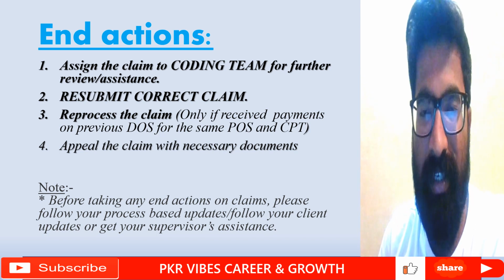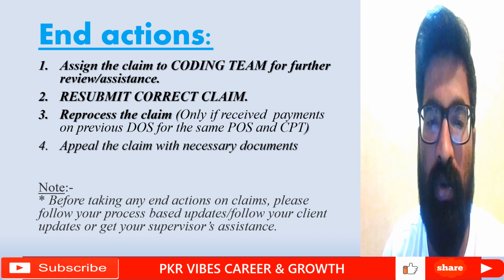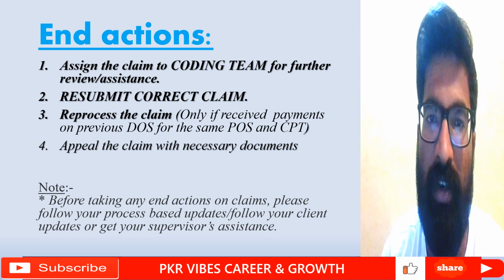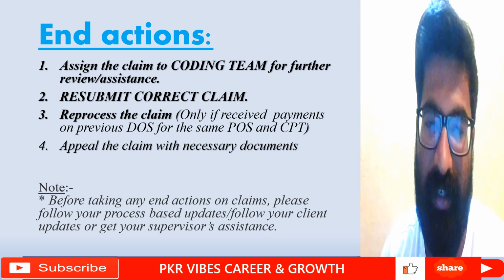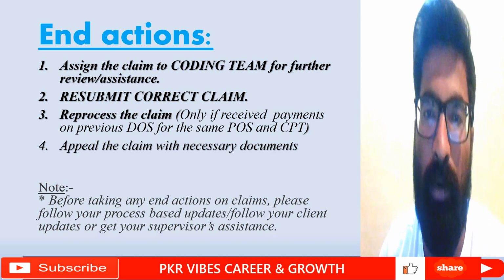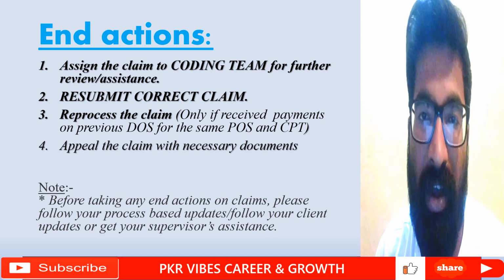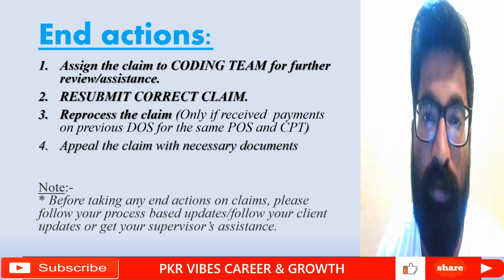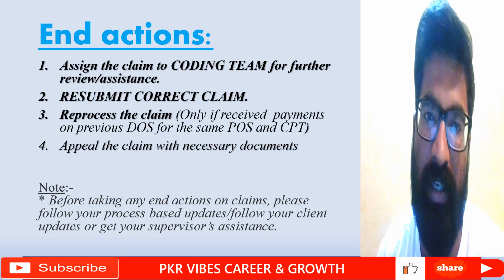PROCEDURE CODE INCONSISTENT WITH PLACE OF SERVICE DENIAL IN MEDICAL BILLING | CO 5 DENIAL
CO 5 DENIAL IN US HEALTHCARE
CPT INCONSISTENT WITH POS
CORRECTED CLAIM
RESUBMISSION CODE
CORRECTED CLAIM TFL
DATE OF SERVICE
CORRECTED CLAIM MAILING ADDRESS
TIMELY FILING LIMIT
APPEAL
PROVIDER WRITE OFF